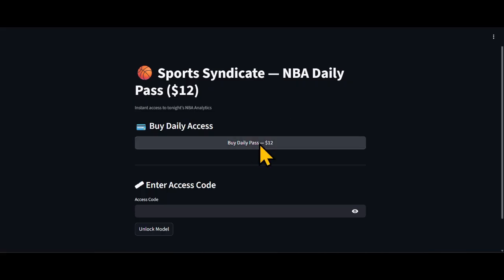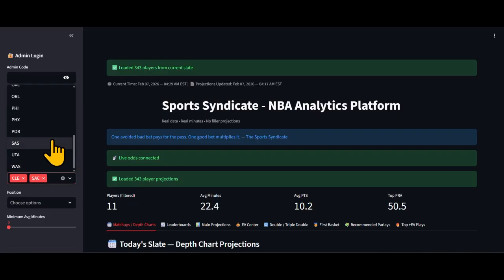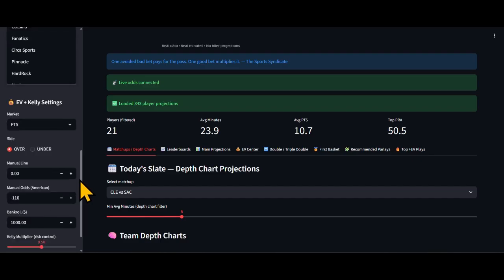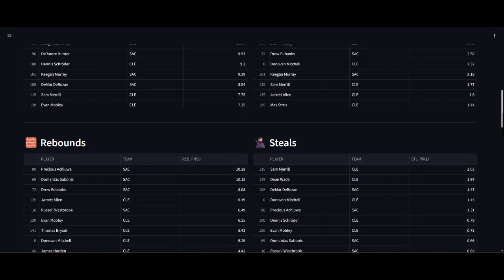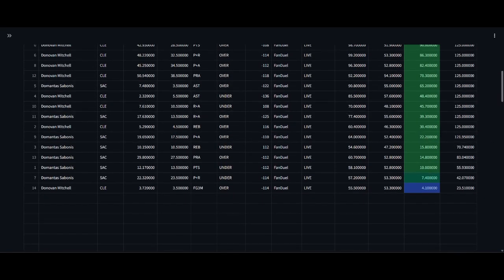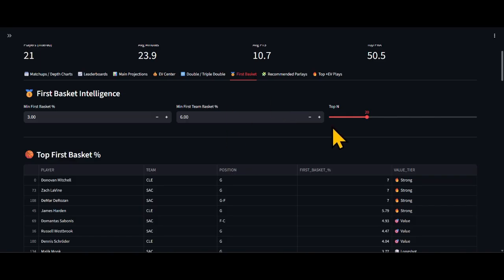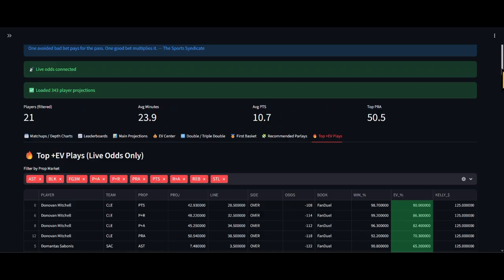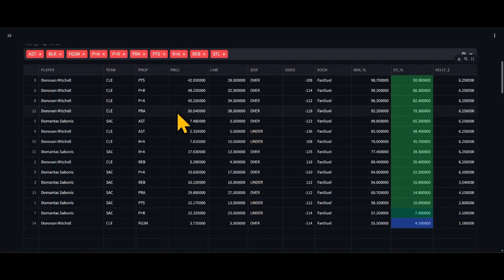NBA Player Props | Points, Rebounds, PRA, Assists, Steals, First Baskets, P+A, P+R, R+A & 3PT Made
🎥 WELCOME TO THE SPORTS SYNDICATE — DAILY NBA PROP PREDICTOR! 🏀🔥
Where Analytics Become Advantage.

Looking for an edge on tonight’s NBA player props? You’re in the right place.
Every game day, we fire up The Sports Syndicate NBA Prop Predictor, powered by advanced analytics, pace metrics, usage rates, and minutes-weighted trends — to find the sharpest value on the board.

🔑 IN THIS VIDEO YOU’LL LEARN:

🏀 Top NBA Prop Picks for todays slate our highest-scoring projections.
📊 Data-Driven Breakdowns
🧠 Matchup Insights — how defenses vs guards, forwards, and centers tilt the numbers all matchups are opponent adjusted.
🎯 Bet Sizing Tips — bankroll strategy for long-term growth

🔹 Daily NBA Prop Reports delivered before tip-off
🔹 Exclusive breakdowns & discussions inside our Discord community
🔹 Transparent analytics — see the data behind every call
🔹 Community Q&A — your questions featured on future episodes

👍 LIKE if you’ve ever cashed an NBA prop parlay, and

🏆 Presented by The Sports Syndicate — Where Analytics Become Advantage.